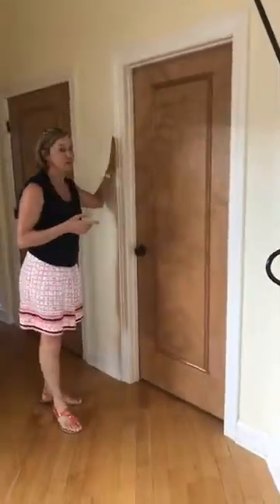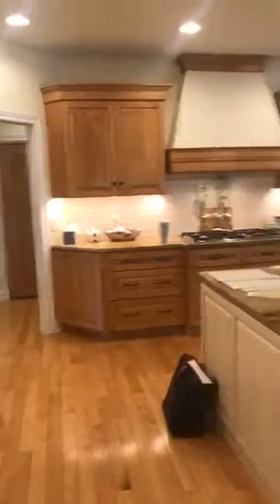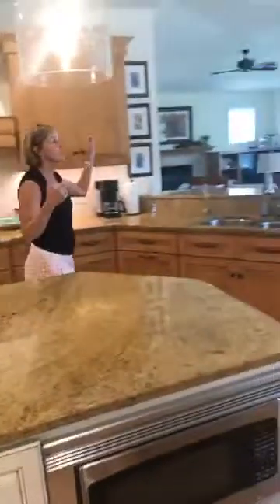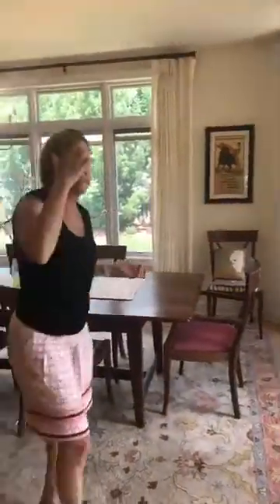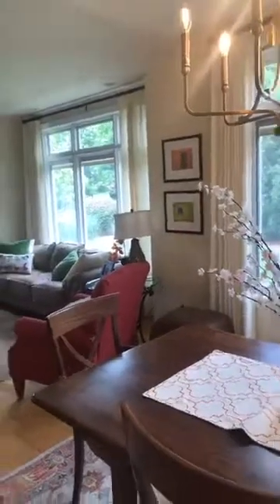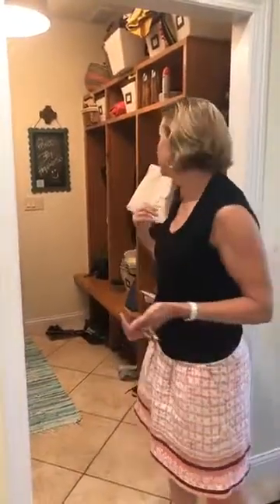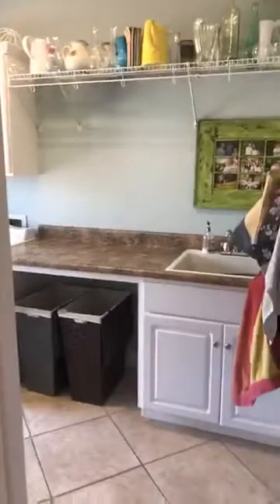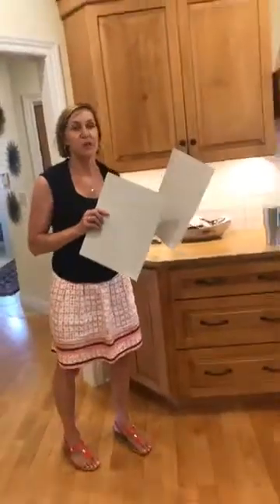Updating your home while working with what you have.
Sometimes the latest trends don't work with style of your home.  Paula discusses ways to work with you have while refreshing the look of your home.